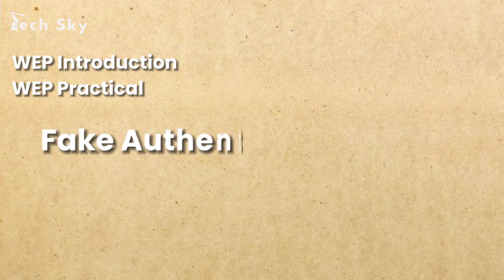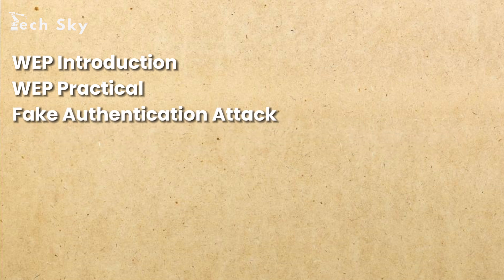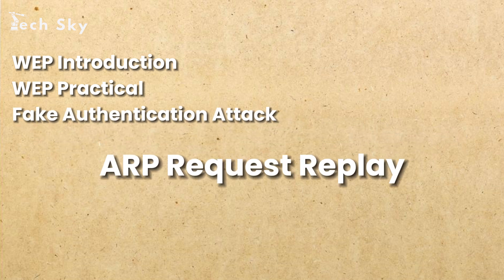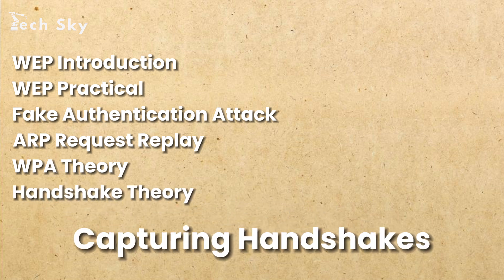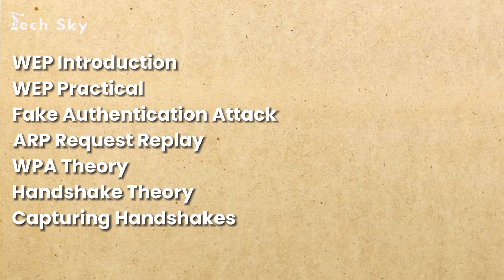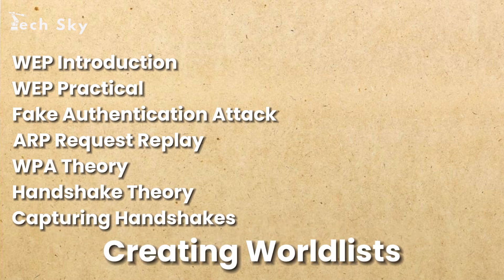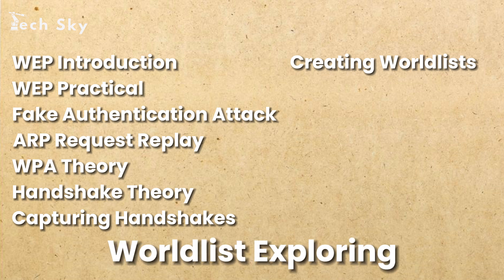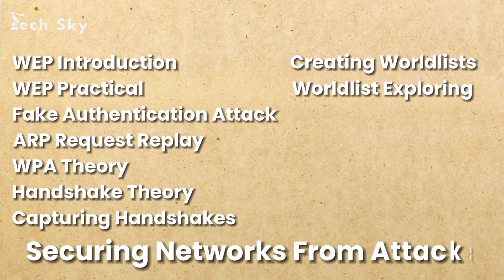Gaining Access Attacks in Ethical Hacking | Techniques & Real-World Example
🌐 Hello, Tech Sky enthusiasts! Brandon here, and welcome back to our ethical hacking exploration. In this video, we're taking the next leap into Gaining Access Attacks, a crucial phase that opens the door to advanced exploits and precise information gathering. Let's dive in!

🚀 *Key Points Explored:*

- *00:00 - Introduction*
   - A quick recap and introduction to Gaining Access Attacks, the exciting second step in our penetration testing journey.

- *01:06 - What is Gaining Access Attack?*
   - Delve into the importance of gaining access, the gateway to launching more potent attacks and collecting data precisely. Explore the differences in gaining access to encrypted and unencrypted networks.

- *02:00 - What is a Real-World Example of a Gaining Access Attack?*
   - Bridging theory with practice, envision a scenario at a bustling coffee shop, where we don our ethical hacker hats to gain access to encrypted networks.

- *02:34 - The Encryption Conundrum: Cracking the Code*
   - Navigate the complexities of encryption methods like WEP, WPA, and WPA2. Decrypt these fortresses by dissecting the vulnerabilities and arming ourselves with essential tools and techniques.

- *3:27 - What's on Our Learning Odyssey?*
   - A comprehensive overview of our learning adventure, including *WEP introduction*, basic *WEP cracking*, *fake authentication attacks*, *ARP request replay*, *WPA theory*, *handshake theory*, *capturing handshakes*, *creating wordlists*, *wordlist cracking*, and *securing networks from attacks*.

- *5:3 - Conclusion*
- Gaining access is critical for network penetration testing, and understanding these techniques is vital for offense and defense. Until then, happy hacking!